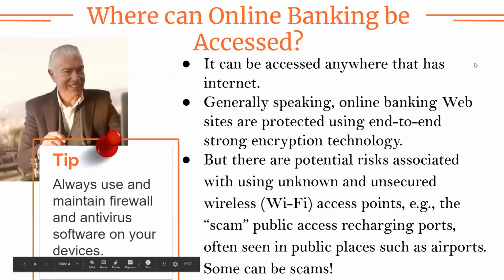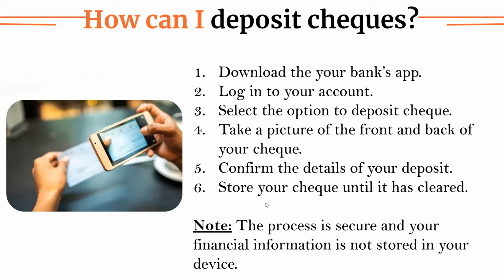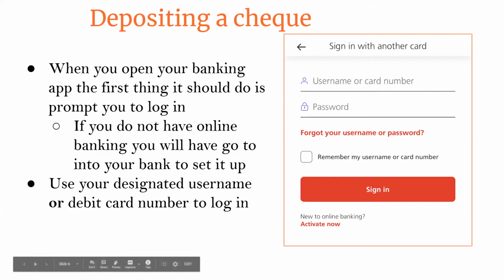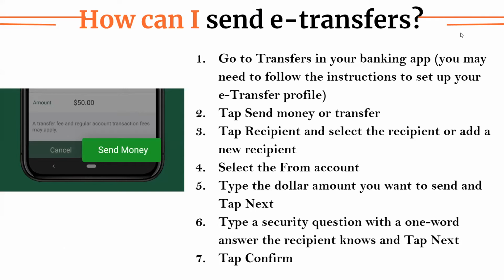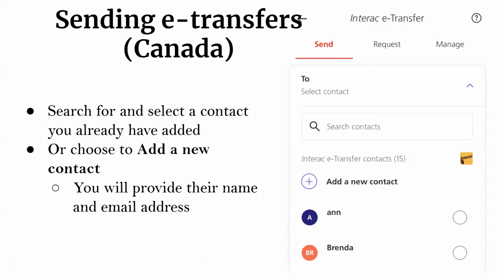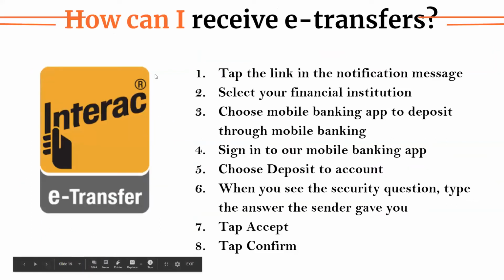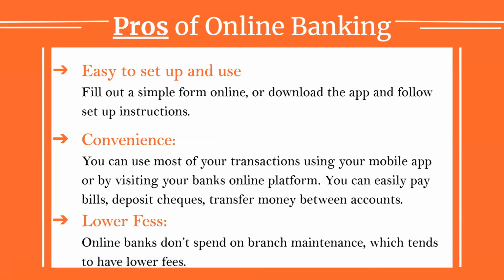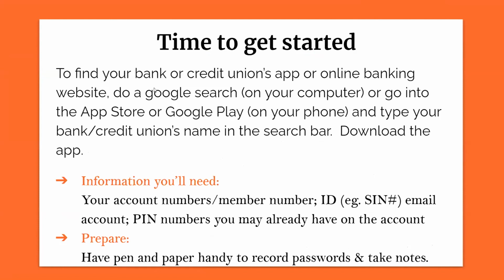Online Banking: Depositing, Transferring and Managing Funds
During this Cyber-Seniors webinar, our teen tech mentors go over the basics of online banking, including how to make deposits, how to transfer money between accounts, and how to otherwise manage your funds.